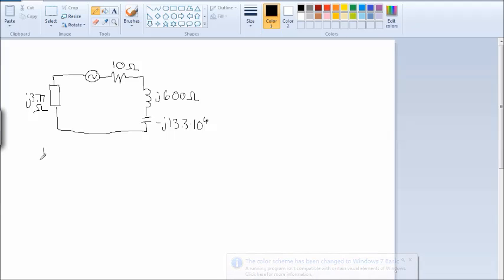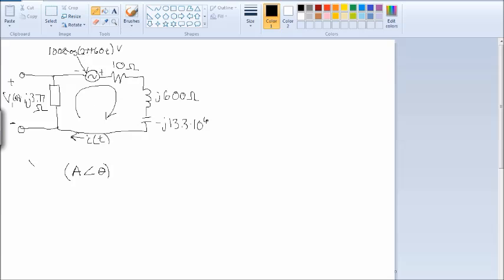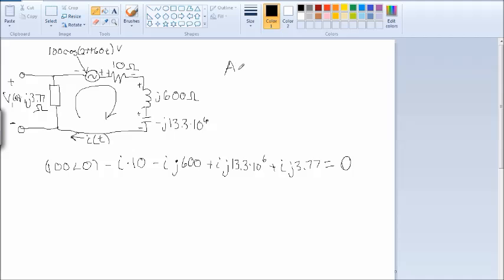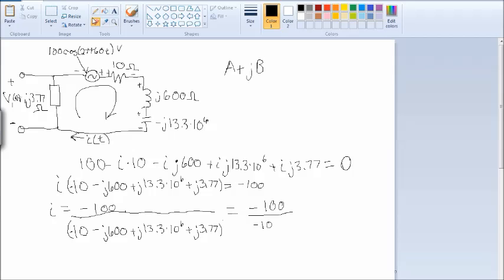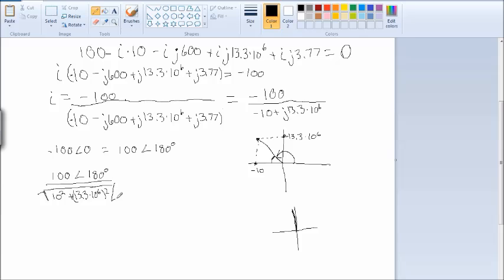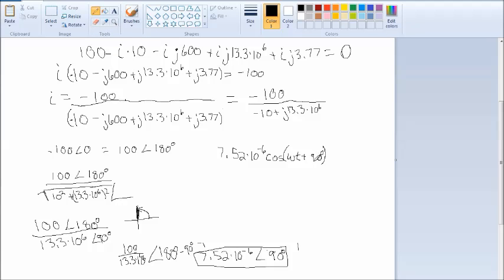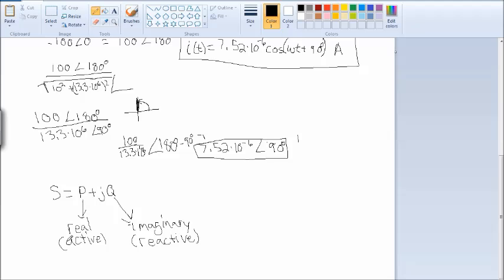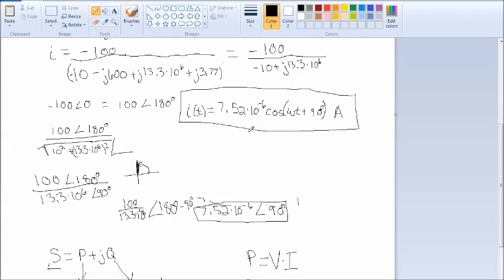RLC part 2